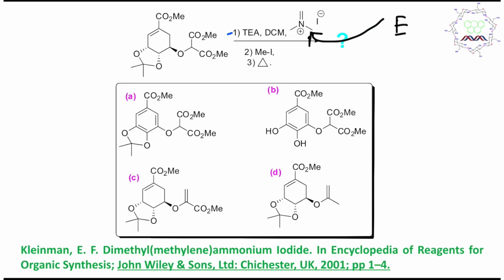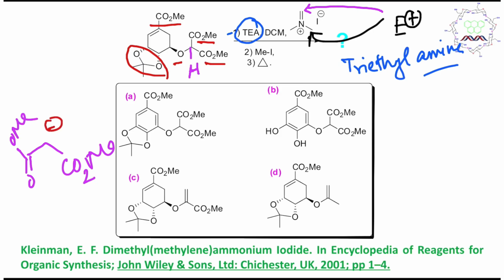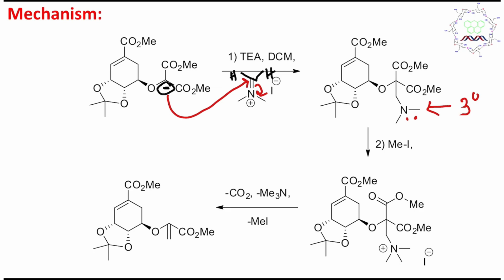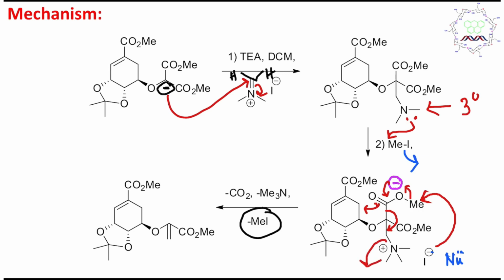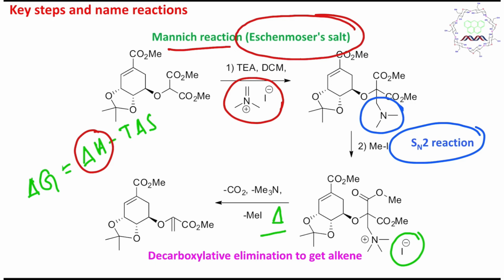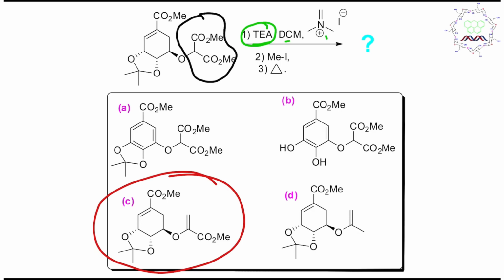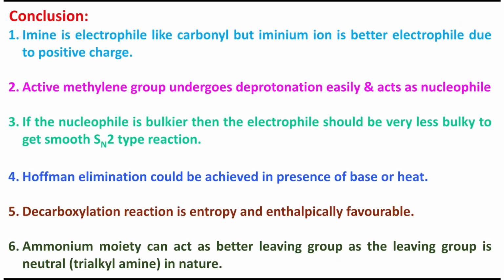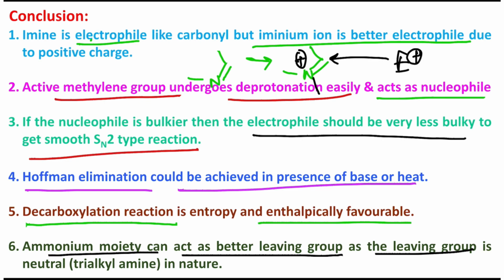MCQ-189: About multistep reaction by Dr. Tanmoy Biswas (Chemistry : The Mystery of Molecules).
In this lecture, I have discussed a MCQ (189) about the multiple reaction on multifunctional molecule stepwise. The reaction will start by abstraction of active methylene proton by selectively by base TEA or triethyl amine. Subsequently, the carbanion will attack the electrophile i.e. Eschenmoser salt. At the last stage, by decarboxylative elimination an alkene is produced as the major product. I have explained the reaction mechanism briefly. This video is a summary kinds of which will help you to understand the chemistry in shorter time.

For "MCQ-189: About multistep reaction by Dr. Tanmoy Biswas (Chemistry : The Mystery of Molecules)." please click on the link "